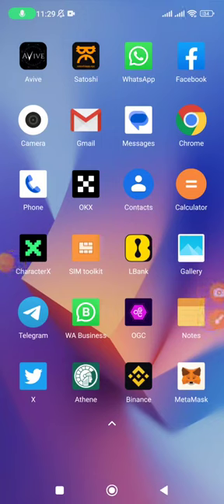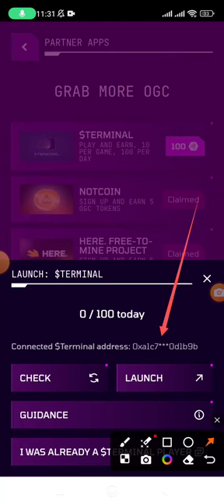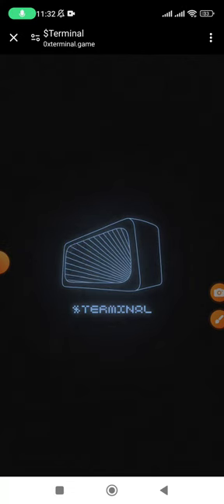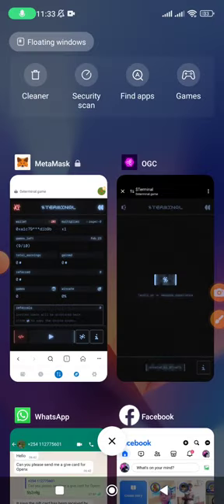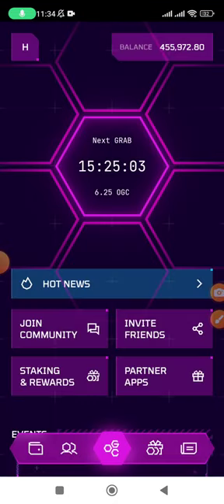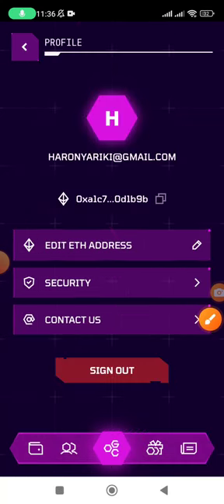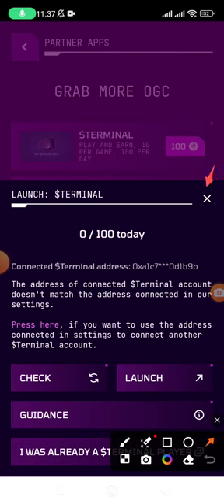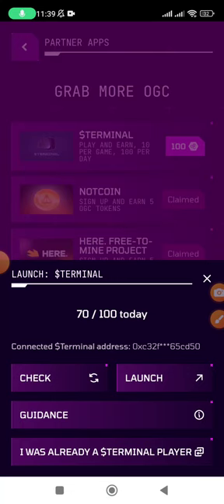How to update Trust wallet on OGC app to play Terminal game